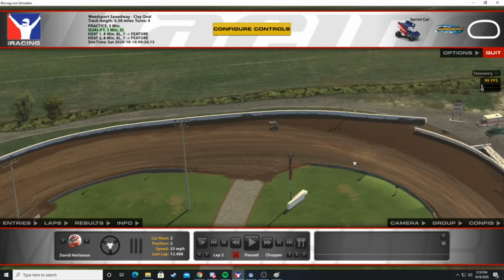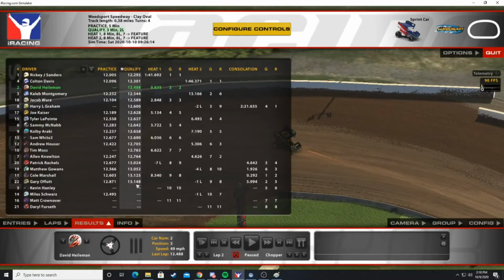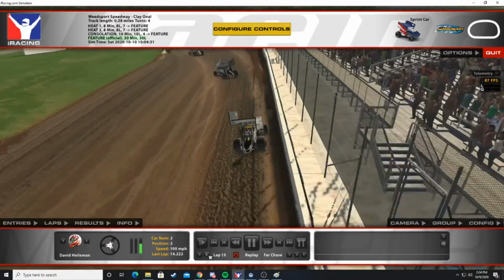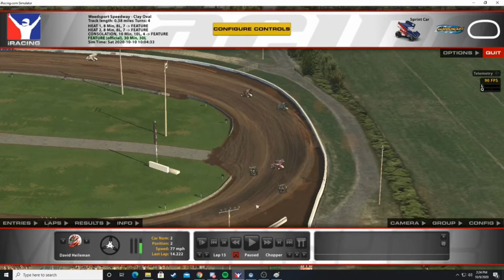How 2 Drive Weedsport